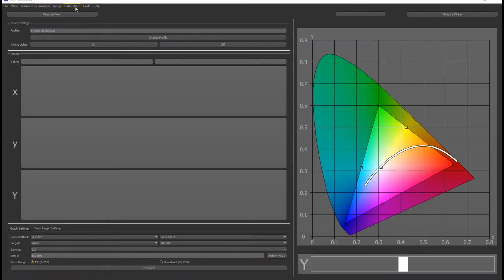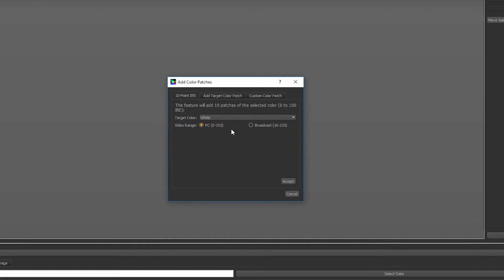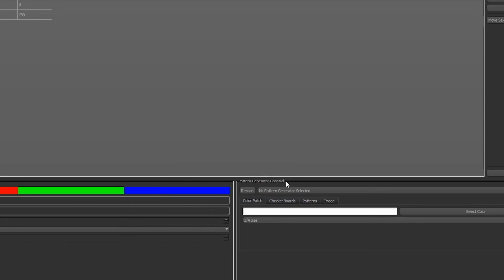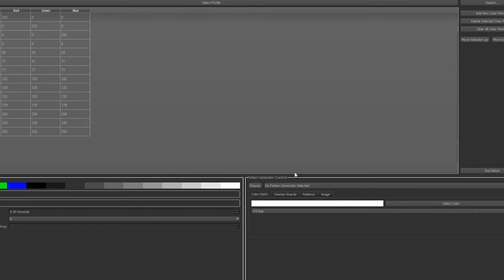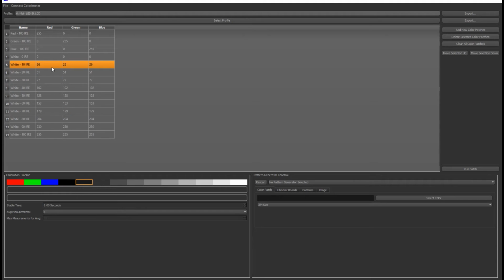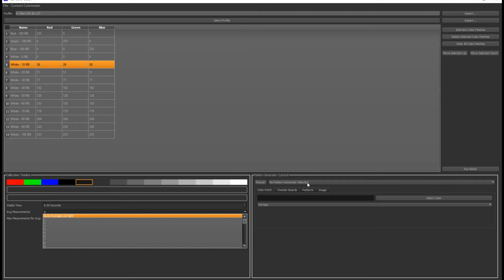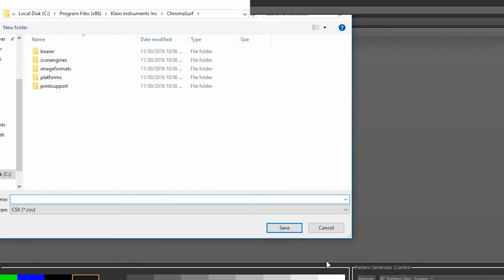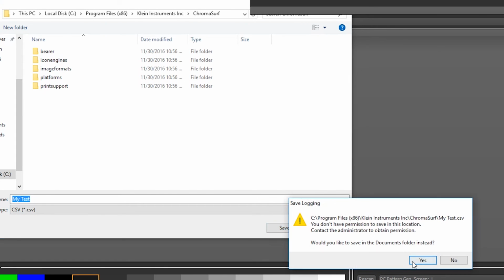Test Color Batch in ChromaSurf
This new ChromaSurf feature lets you build your own timeline of colors to measure.